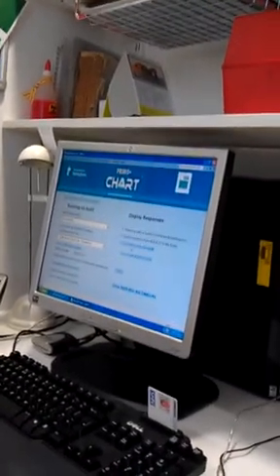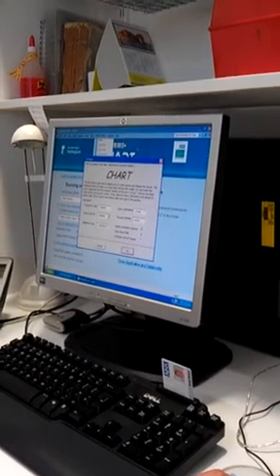EMIS CHART TUTORIAL 04 settingup CHART